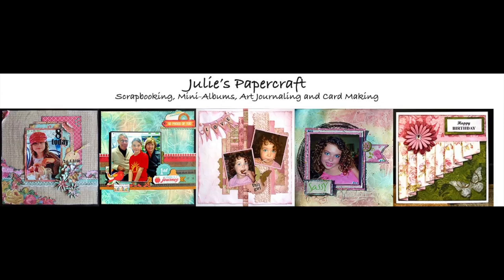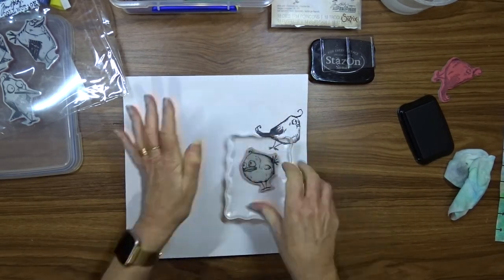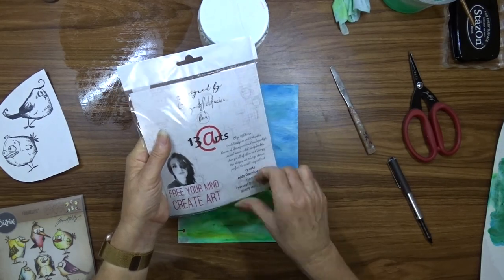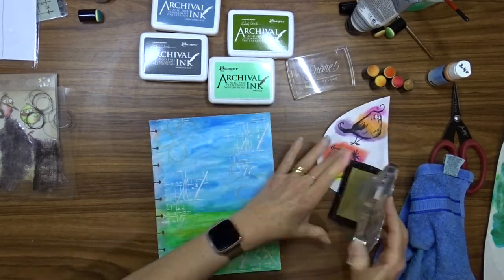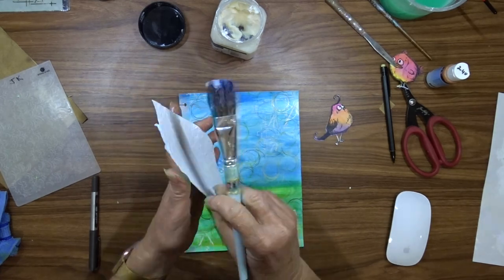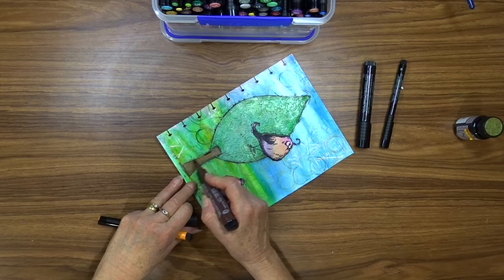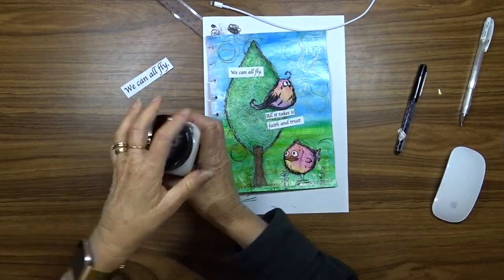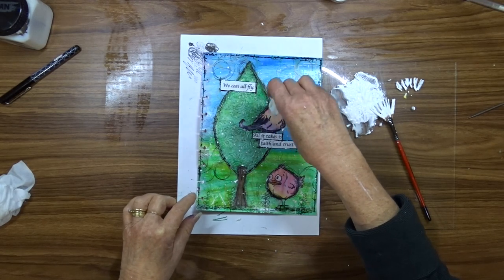We Can All Fly Art Journal Page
On this page I use Gelatos, Distress Inks, Embossing, Stamping and lots more.

You will find more of my Art Journaling videos here:-